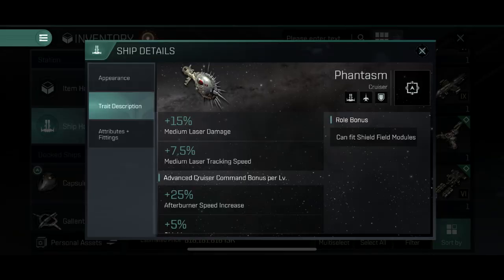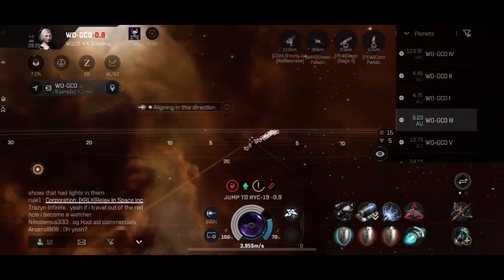Wtf happened to Phantasm - Eve Echoes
wtf happened  Phantasm joke series. eve echoes

What is up.. space huggers!!
I am Sheev, and if you love space,sci-fi  and games then this channel is for you.
I also have a podcast where I talk to interesting gamers out there.
As well as streaming now and then here on YouTube.

Wtf happened Phantasm - Eve Echoes
Ingame name: Sheev Palpatine

Eve Echoes beginner guide, Eve echoes new pilot guide - Eve echoes how to get started and Eve echoes how to make money! This Eve Echoes channel. Eve Echoes noob guide for making money and understanding how the game works!
Eve echoes news, eve news and eve echoes update content creator.
Giving news and update videos that helps new players aswell as improving your gameplay and pvp aswell as isk income.
Eve echoes daily videos that makes you enjoy the game, aswell as making you better at eve echoes.
Eve echoes beginner guides and eve echoes tips. and tricks.
This space game has an omega payment but is free to play. How to make isk in eve echoes, how to pve in eve echoes, and how to mine.
Eve echoes getting started.